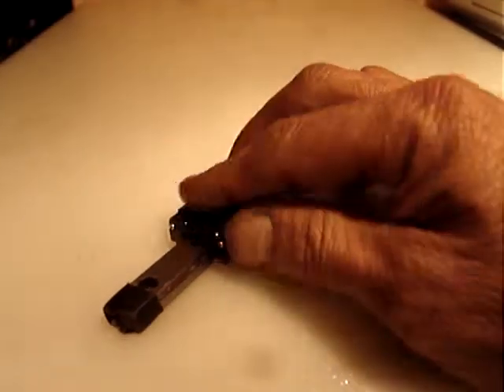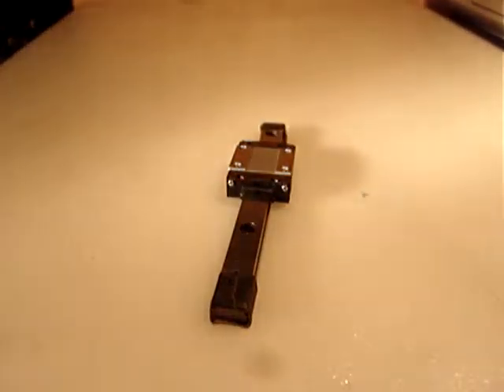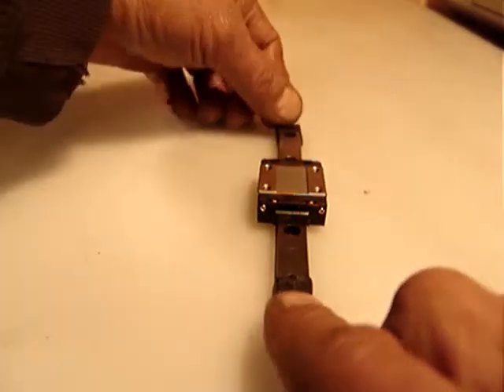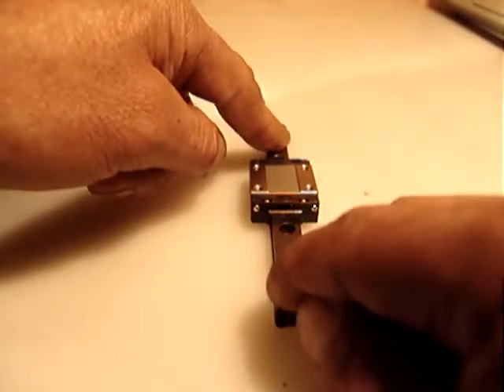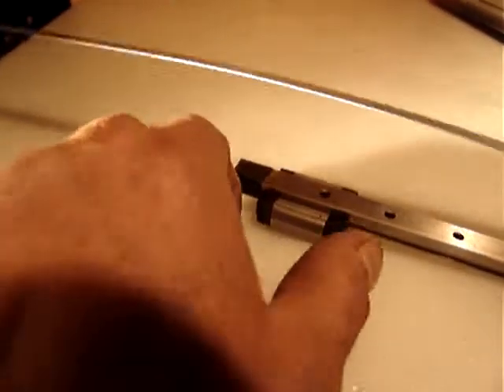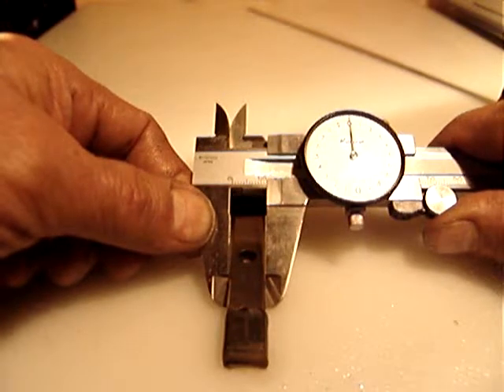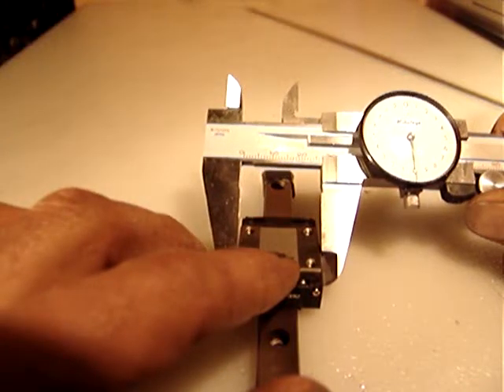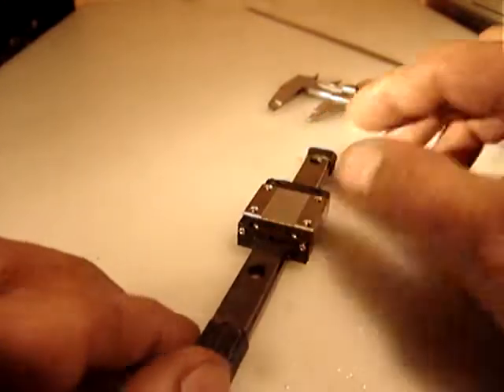THK RSR12VM METRIC LINEAR ACTUATOR